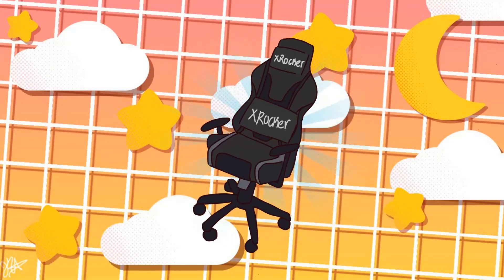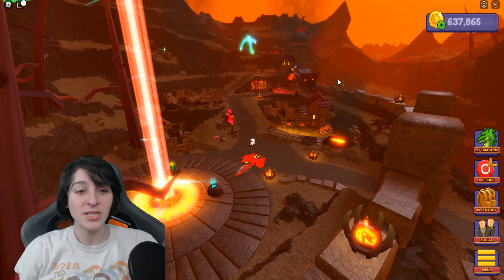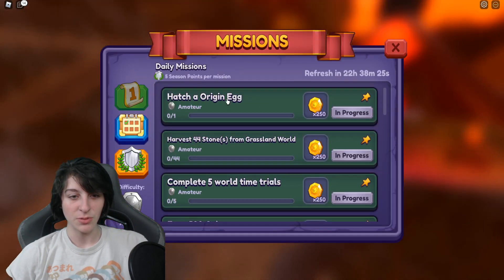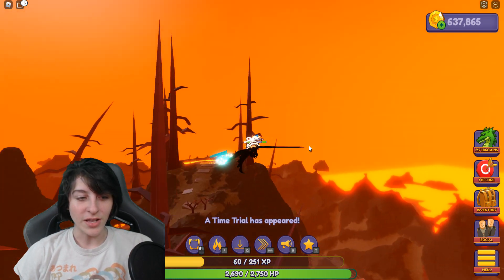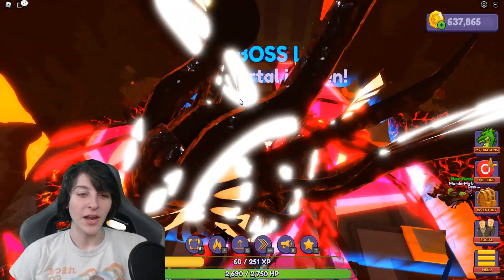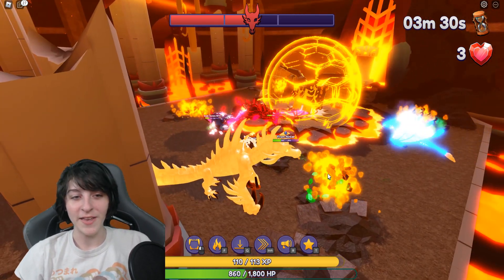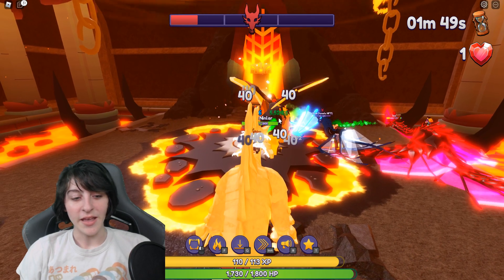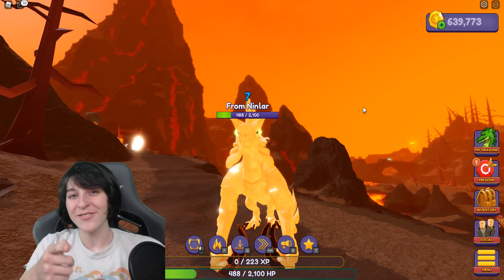🌋 MAP CHANGE ALERT 🌋 VOLCANO BOSS Dragon Adventures